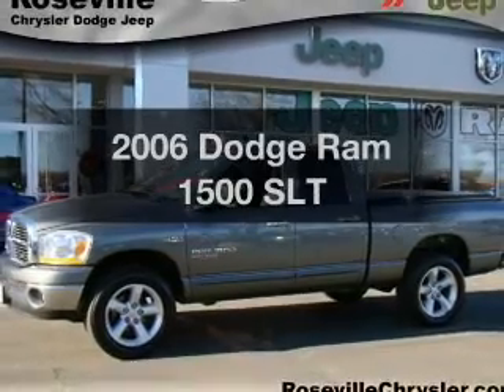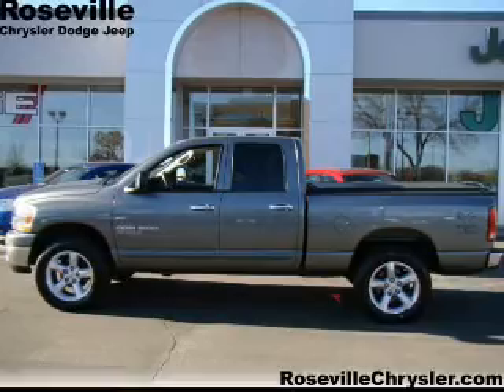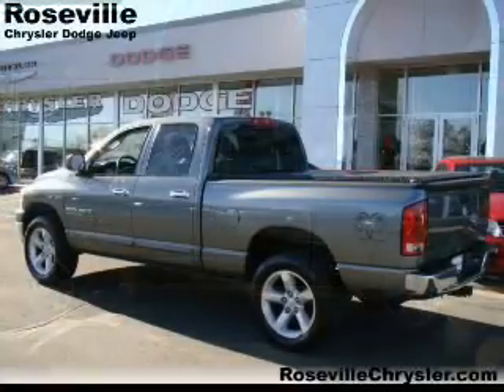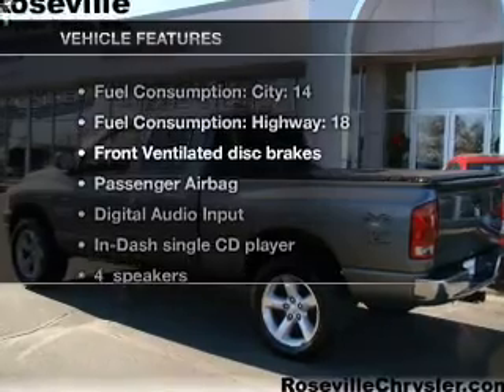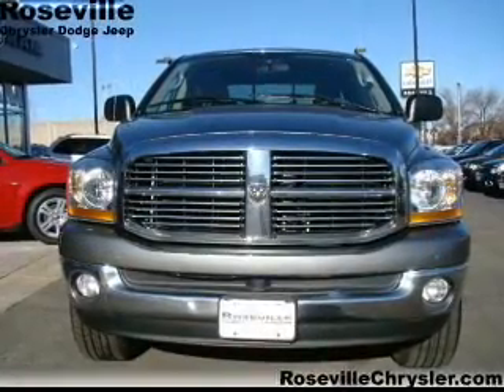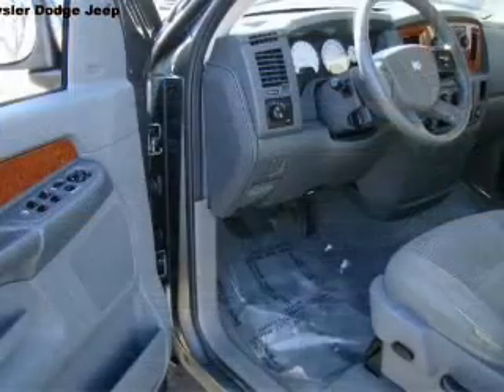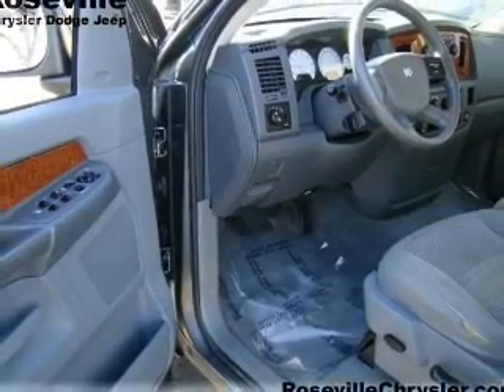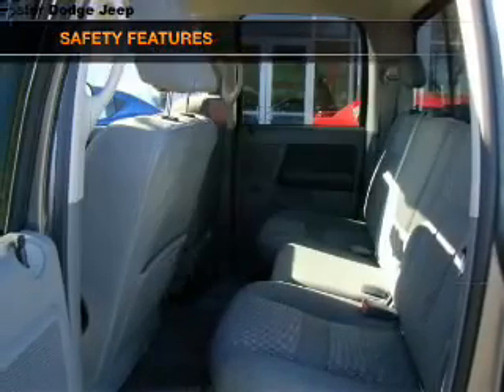2006 Dodge Ram 1500 - Roseville MN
Year: 2006
Make: Dodge
Model: Ram 1500
Trim: SLT
Engine: 5.7 liter 8 cylinder 16 valve
Transmission: Automatic
Color: Mineral Gray Metallic
Mileage: 101134
Address:
2805 Long Lake Rd